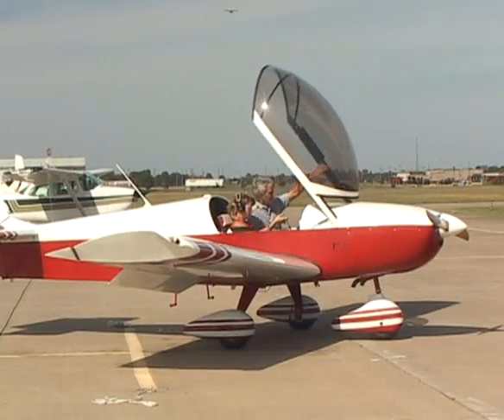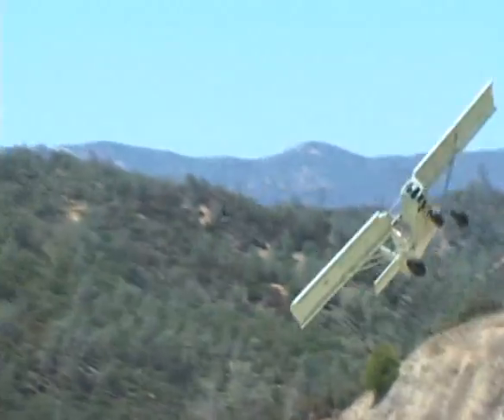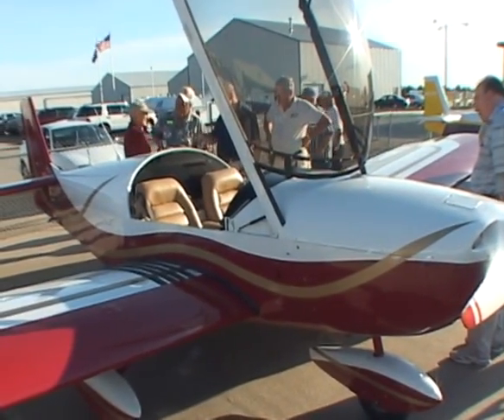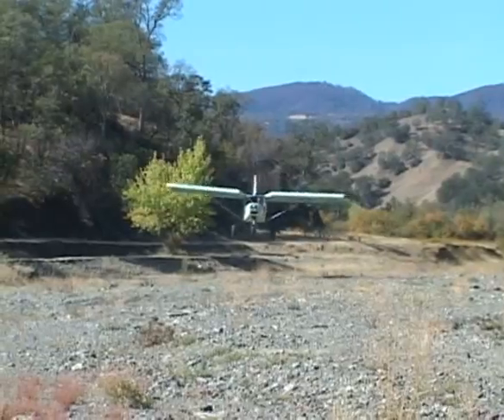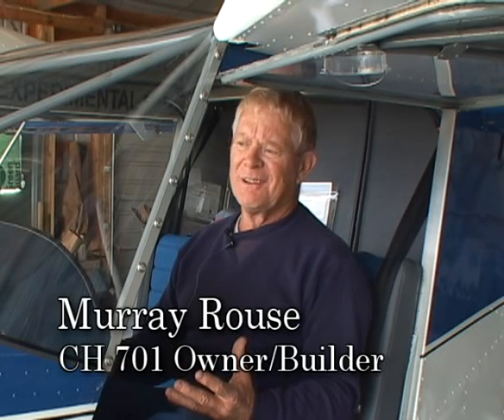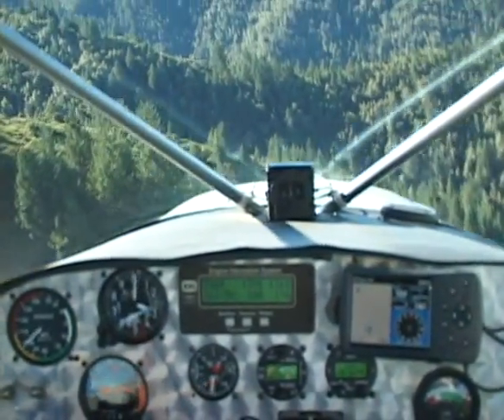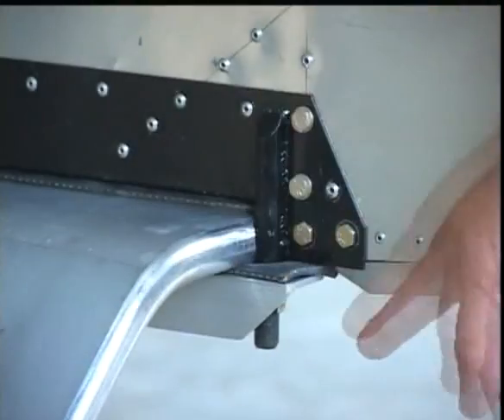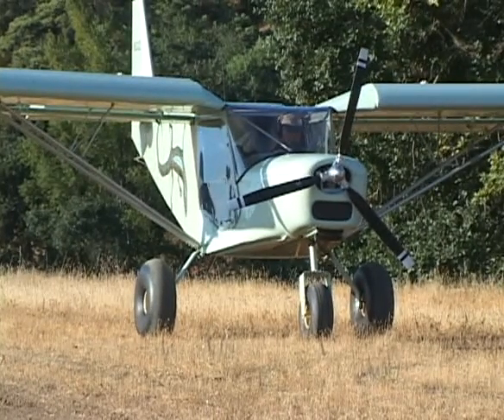Zenith Aircraft Kit Airplanes Demo Video: Introduction 1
From the archives, this is the introductory segment of the full "Zenith demo video" about building and flying your own Zenith kit airplane.